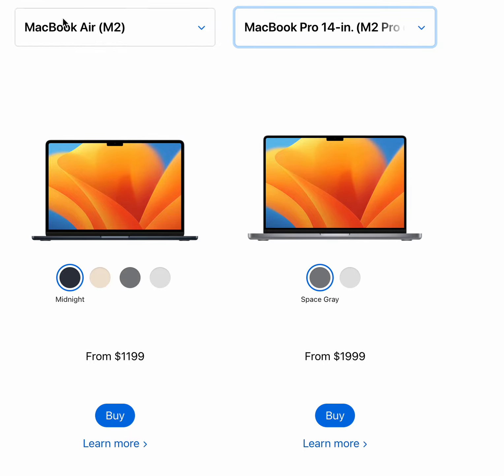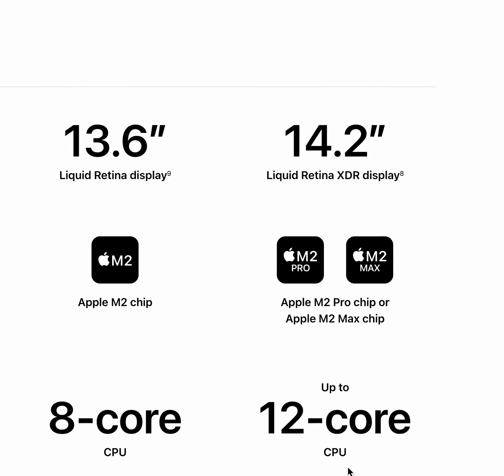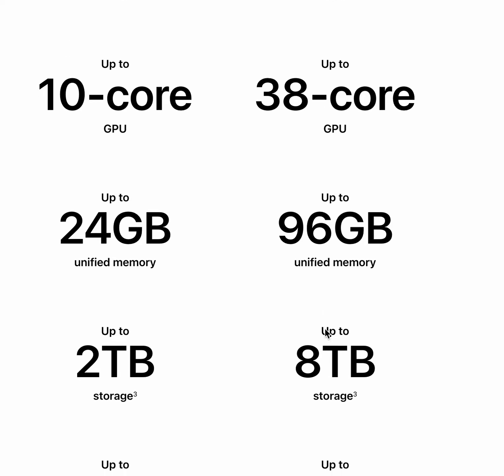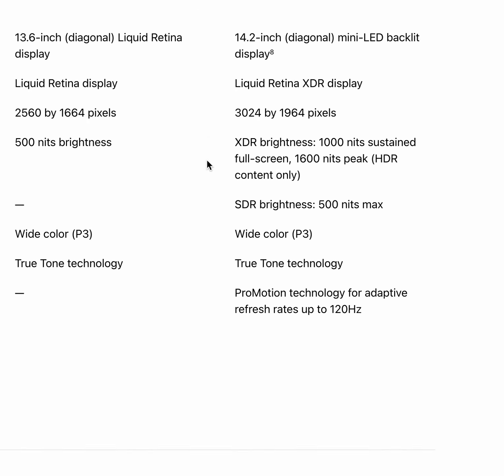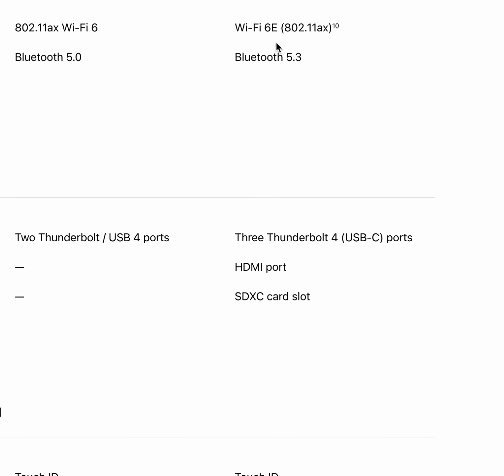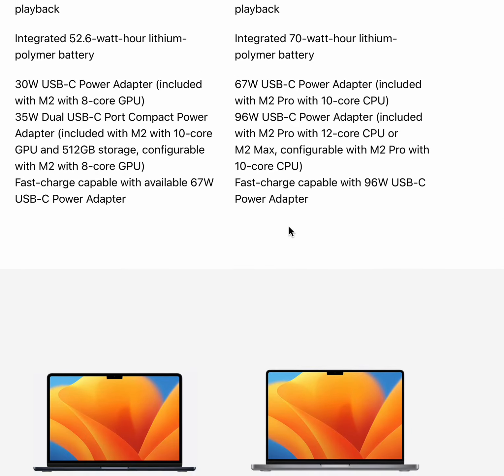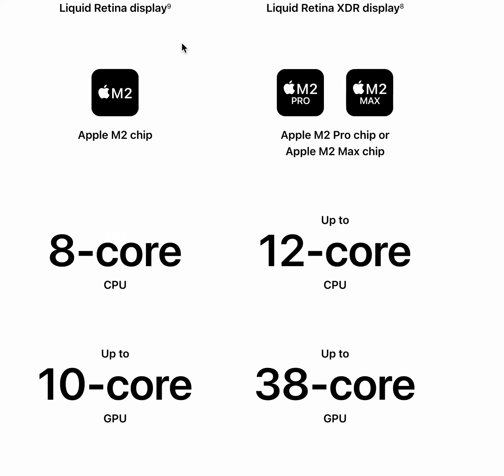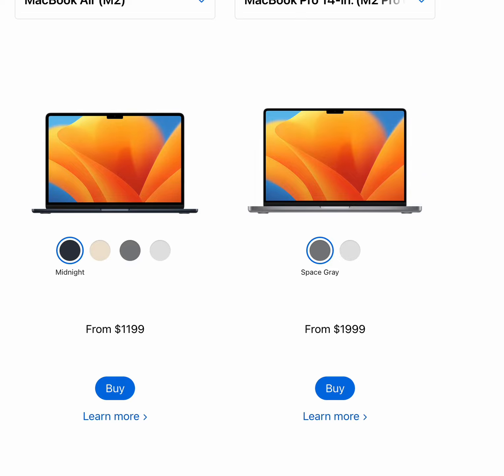M2 Macbook Air vs M2 Pro and M2 Max macbook pro